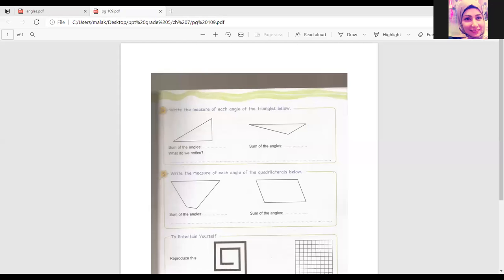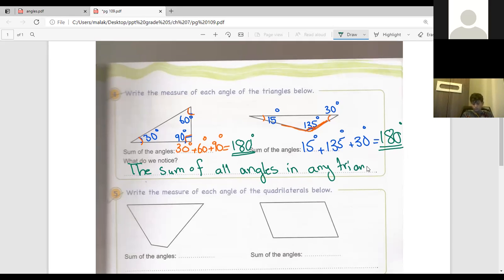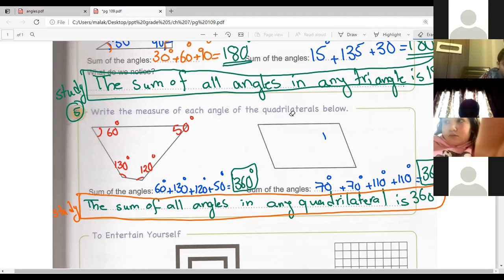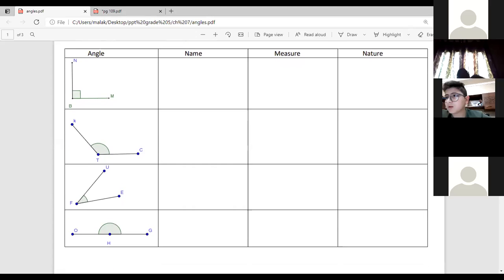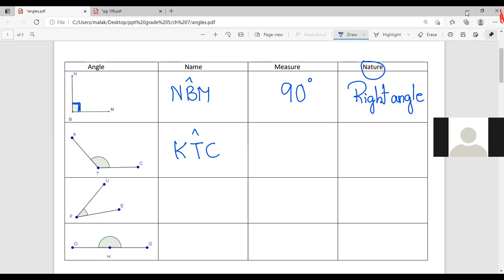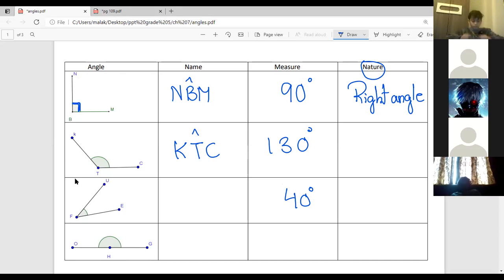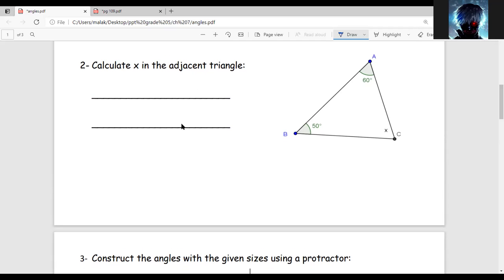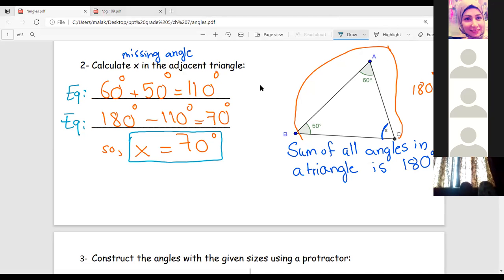zoom 5A sheet angles